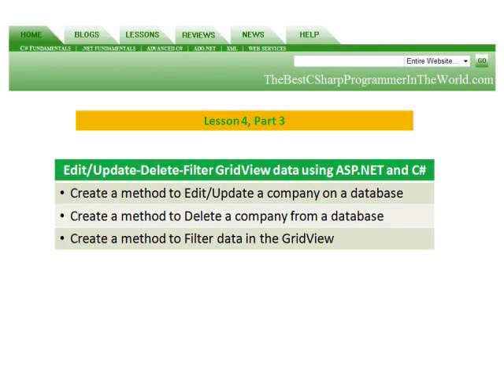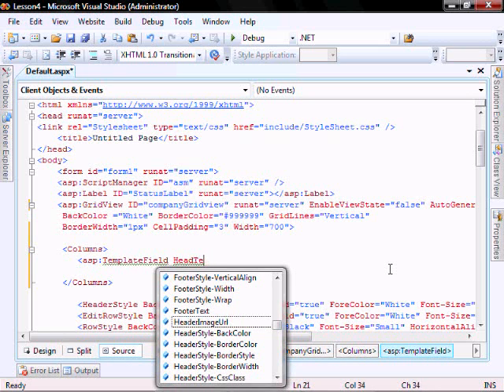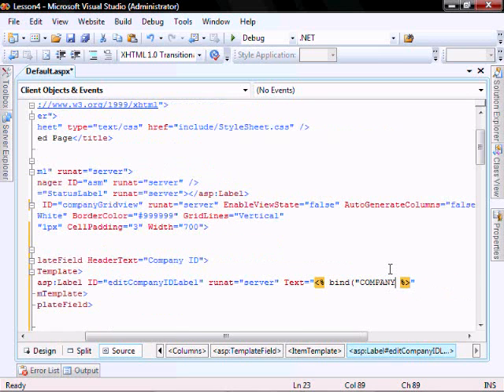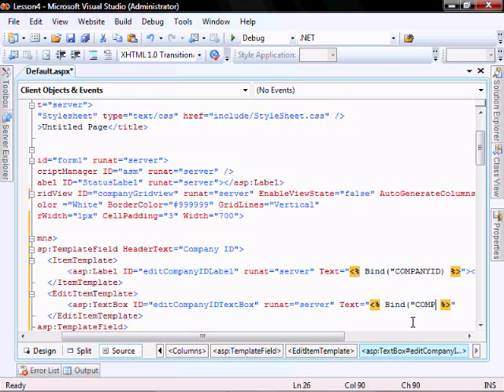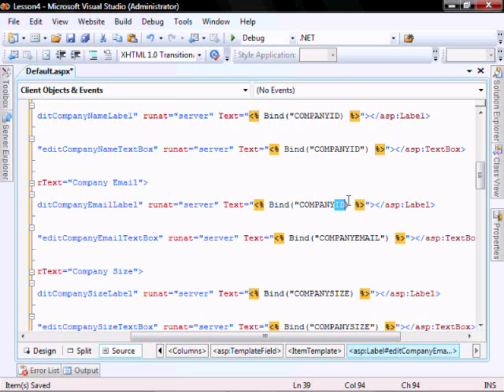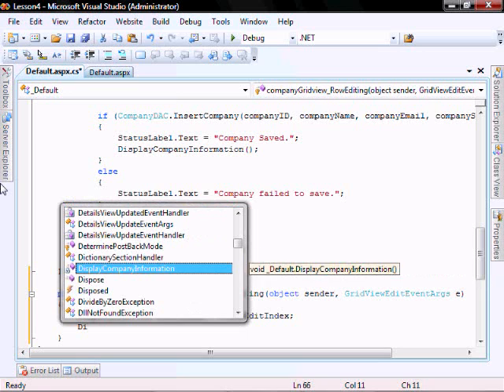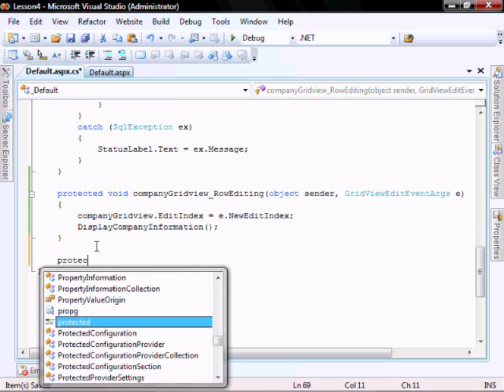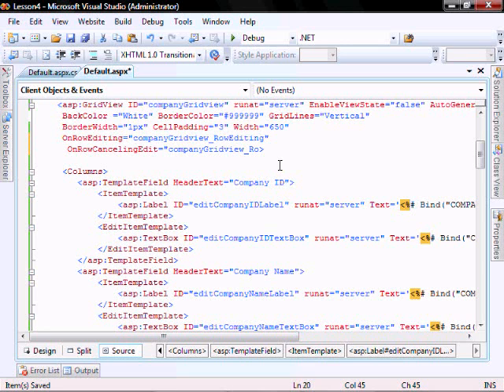Lesson 4 (Part 4) Gridview AJAX Validators ASP.NET C#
In Lesson 4 you will learn how to:
Improve look and feel of a Gridview using Styles, Color and Padding
Insert data into a database using an AJAX modal popup
Update, Delete and Filter data from a Gridview
Implement a RequiredFieldValidator and a RegularExpressionValidator